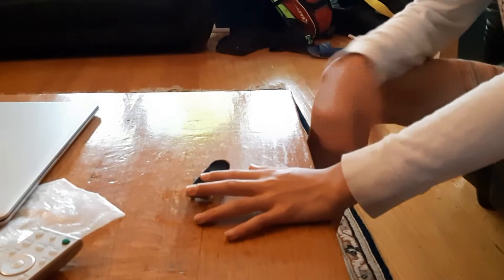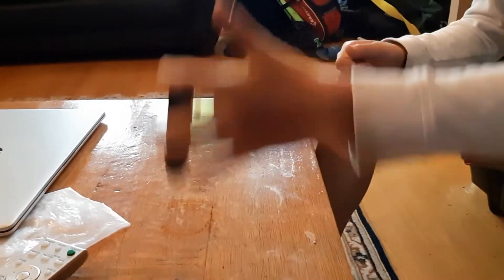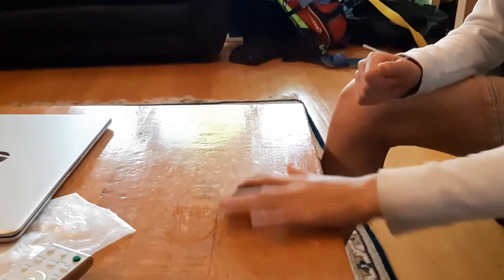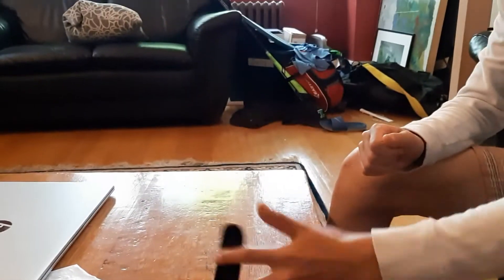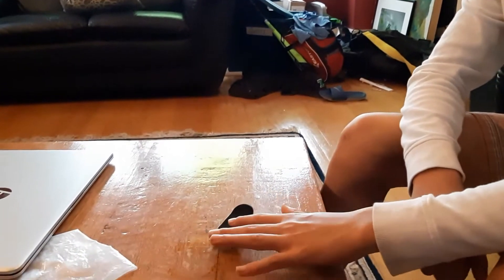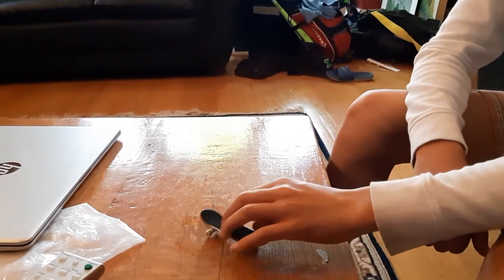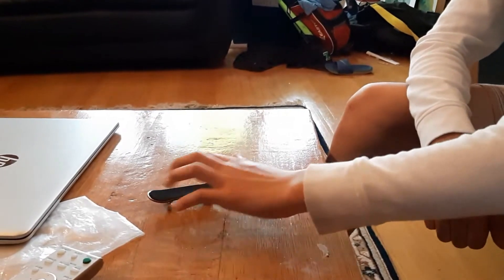how to kikflip(fingerboard)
its super easy !